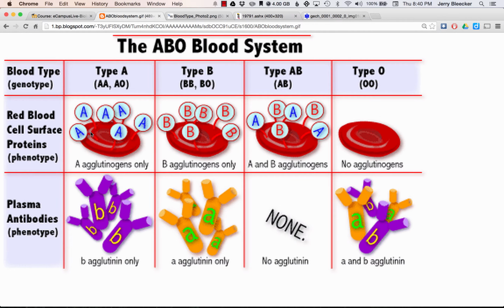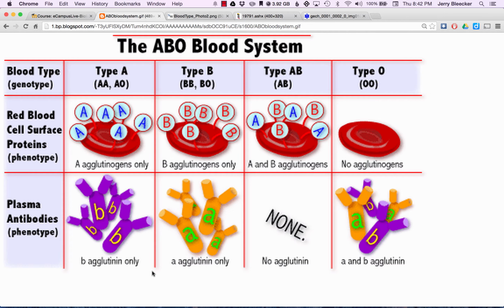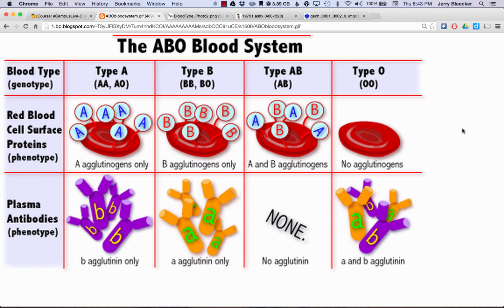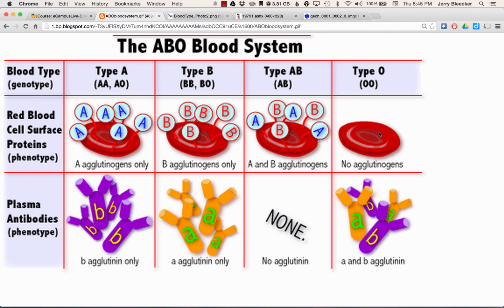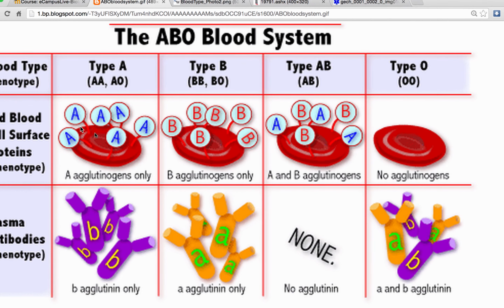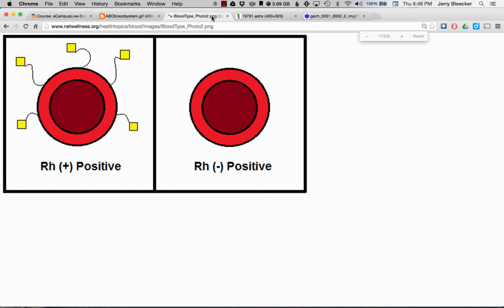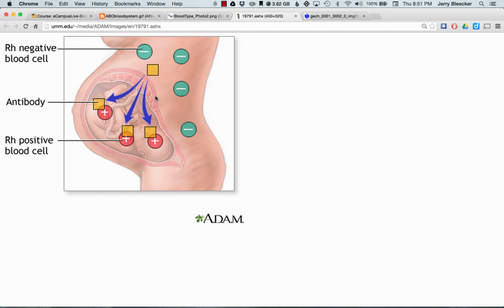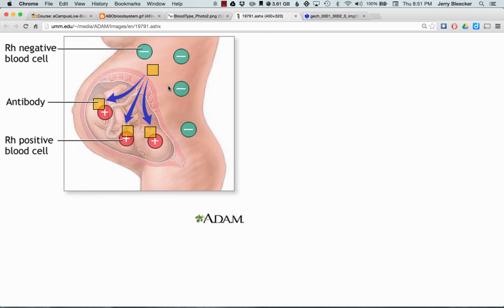Lesson 34 - the ABO & RH Blood Groups